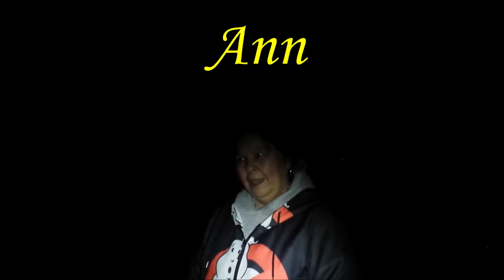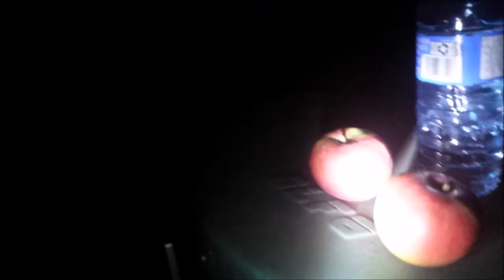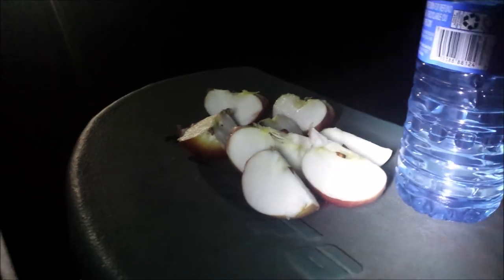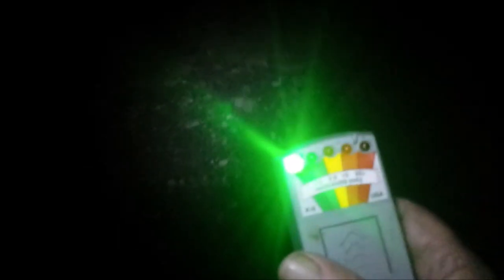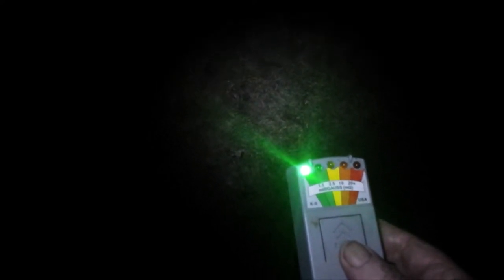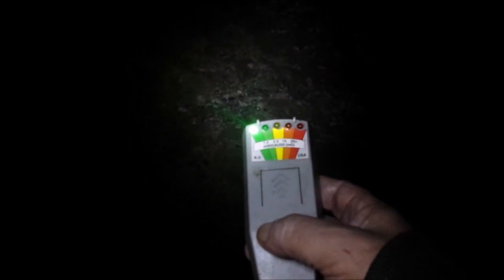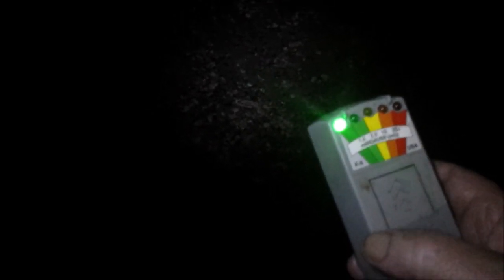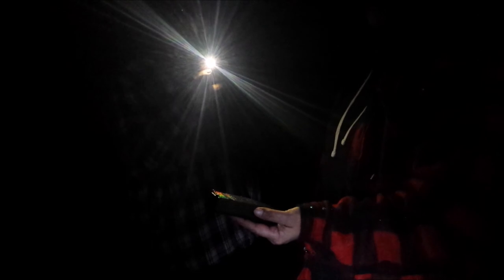Meet up with anew group Trowbridge